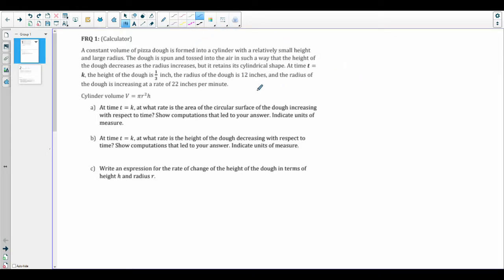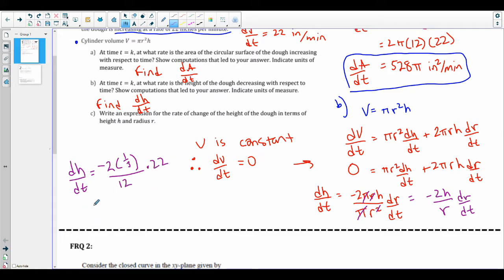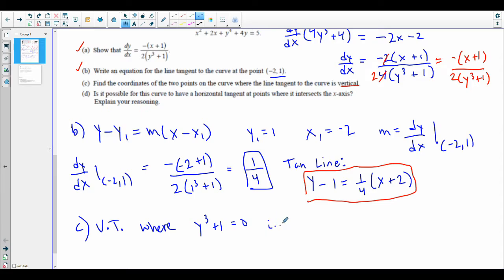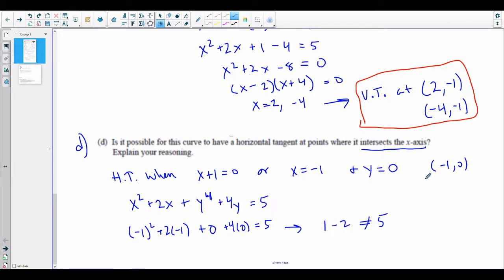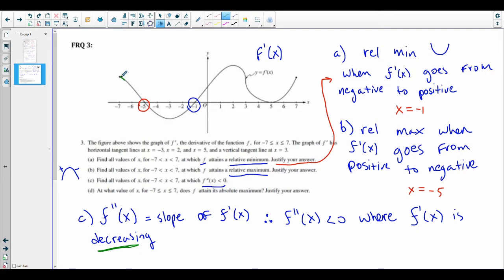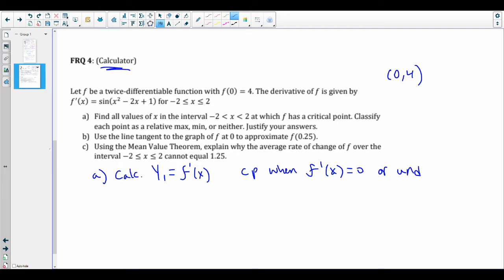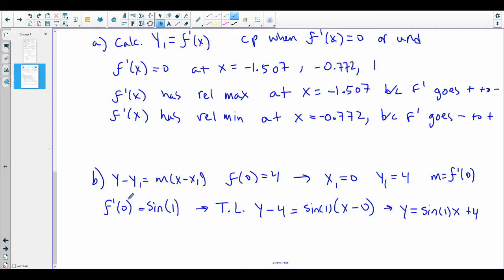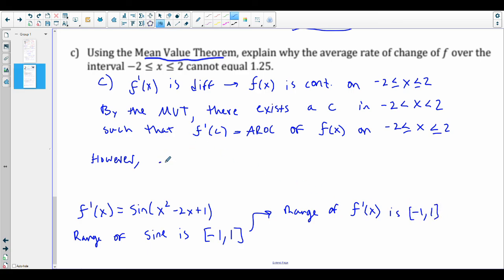BC Exam 2 Study Guide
Answer key to the FRQ questions on the Exam 2 Study Guide. Topics include, differentiation, related rates, Mean Value Theorem, and extreme values.